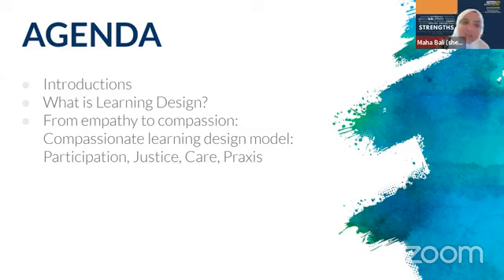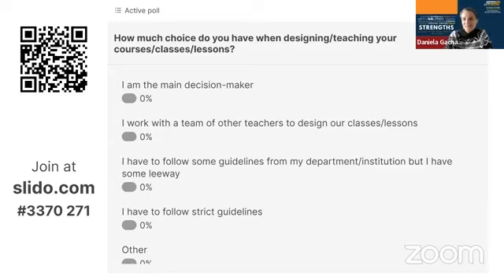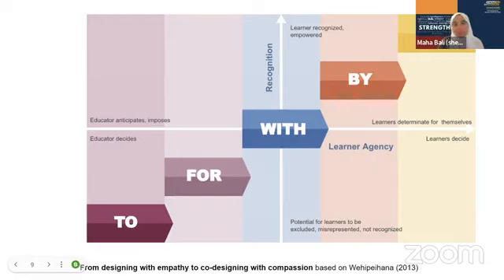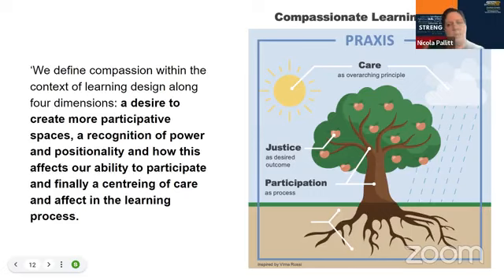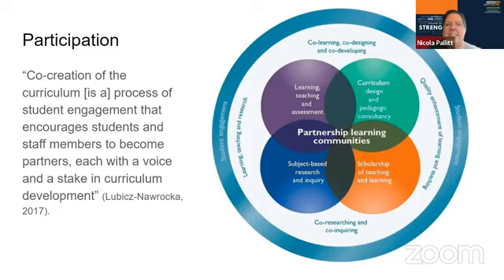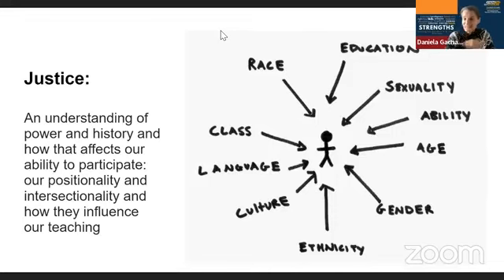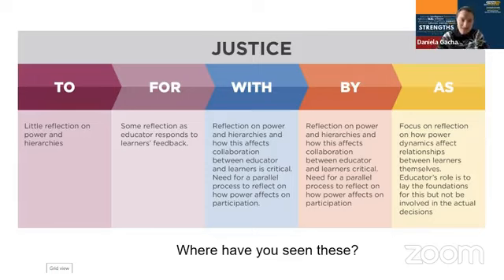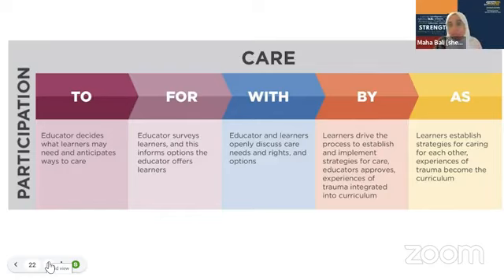20 Compassionate Learning Design Panel Talk With Dr Maha Bali, Dr Daniela Gachago, Dr Nicola Pall